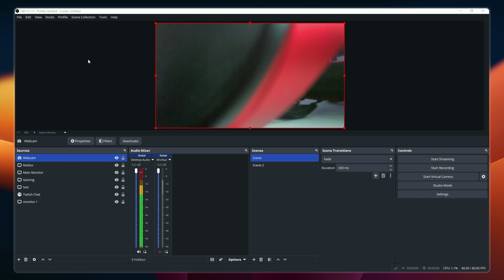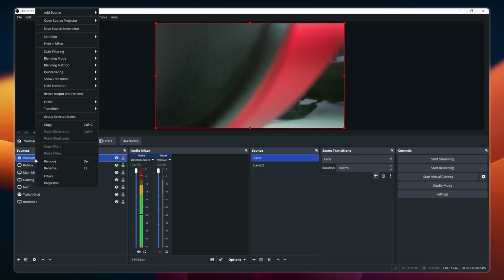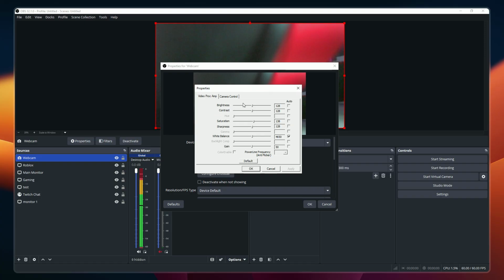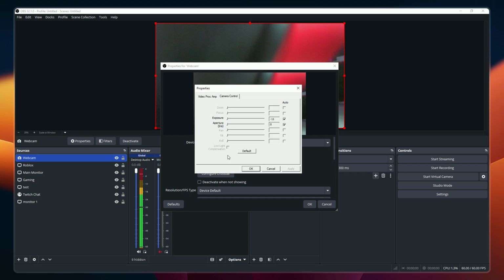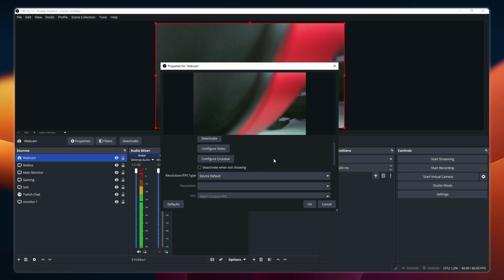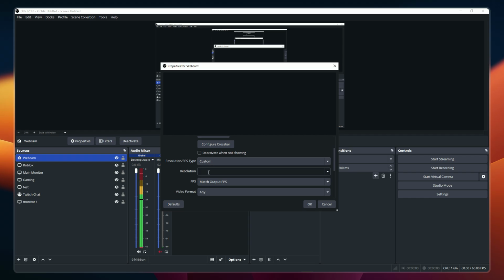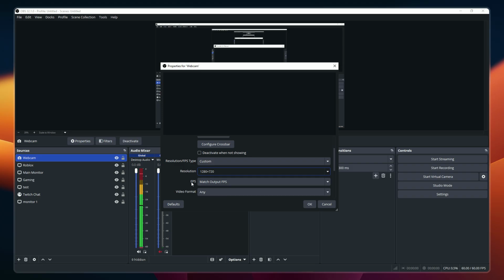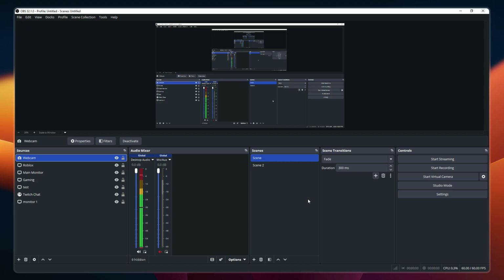How To Fix Webcam Lag In OBS | Tutorial 2026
By the end of this video, you’ll know how to fix webcam lag in OBS Studio, troubleshooting OBS webcam delay issues, reduce camera stuttering when using OBS, stop webcam frame drops in OBS, resolve OBS webcam latency problem, improve OBS camera performance issues, OBS Studio webcam lagging solutions, why is my webcam lagging in OBS, OBS settings to fix camera lag, best way to reduce OBS webcam delay, make OBS webcam smooth stream, eliminate OBS webcam freezing during stream